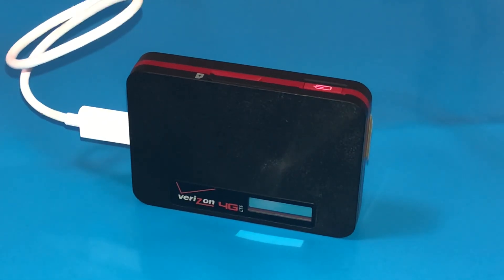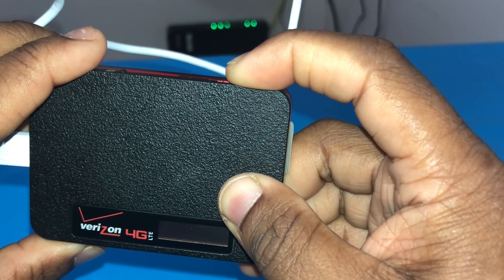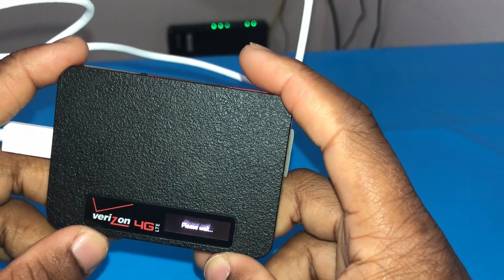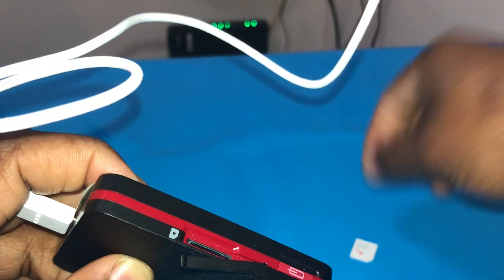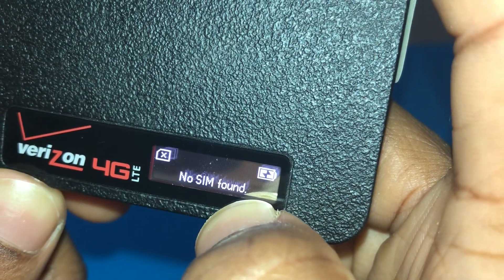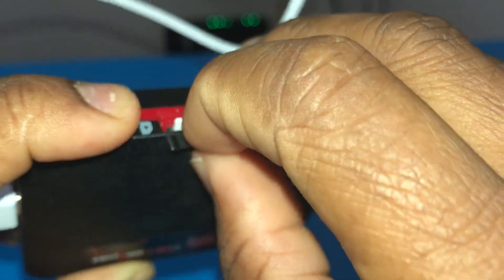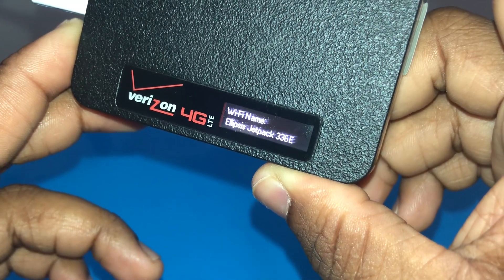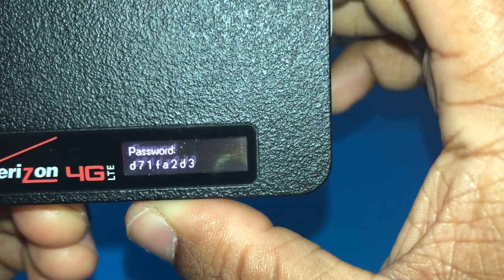Verizon Jetpack MHS700L Setup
How to connect Verizon Jetpack Hotspot:
1) Make sure your Jetpack is powered off.
2) Take out Sim card.
3) Power your Jetpack on without Sim card and wait until it displays “no Sim found, Insert Sim”.
4) Put your Sim card back in the sim card slot and wait until the Jetpack displays “4G LTE”.
5) click power button twice to get WIFI name.
6) Find the Jetpack on your device’s WiFi settings and click to connect to it.
7) click the power button on your Jetpack again to display the WiFi password and use this password to connect to your Jetpack from your device.

Hope I helped get you connected.